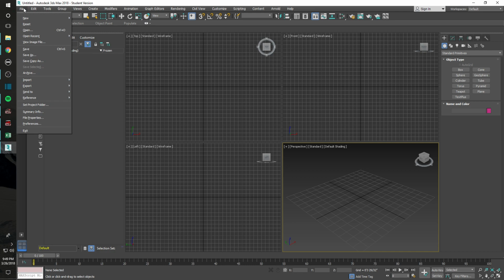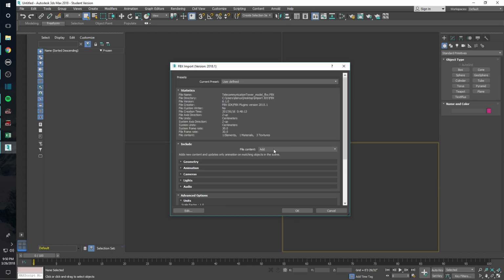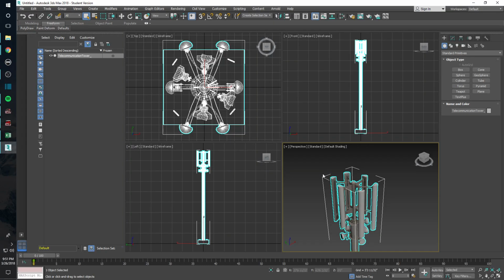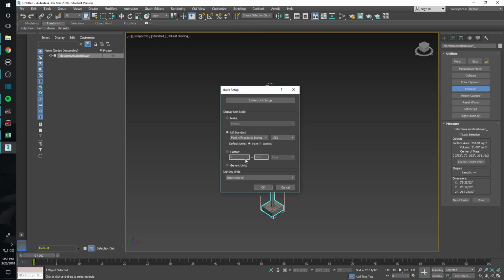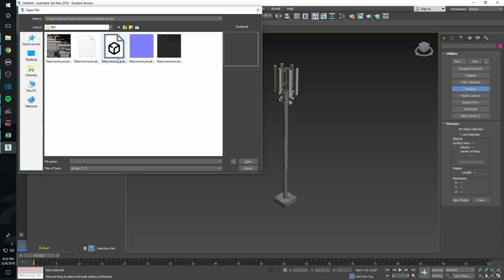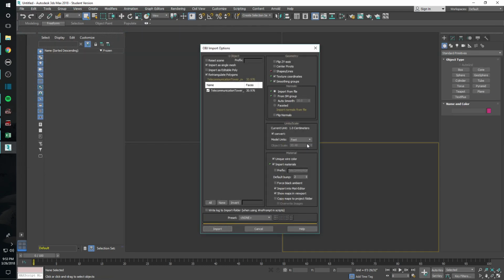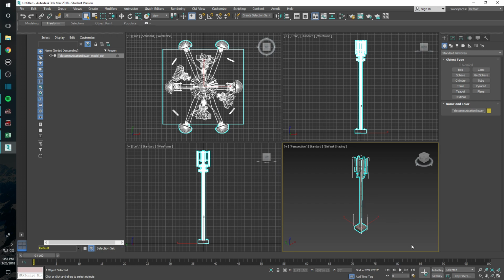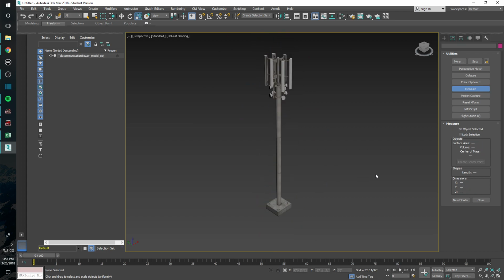Importing FBX and OBJ into 3DS Max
This tutorial focuses on the beginning of the process to get objects into Real Flight Simulator. This shows how to import FBX and OBJ files into 3DS Max.